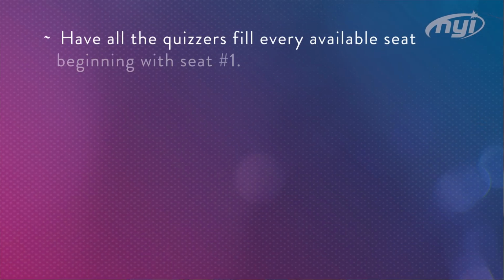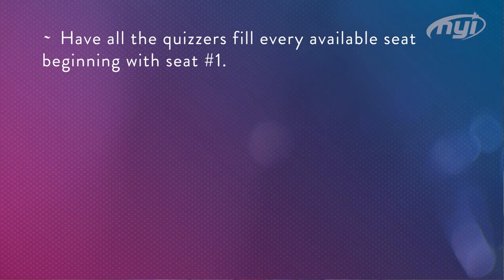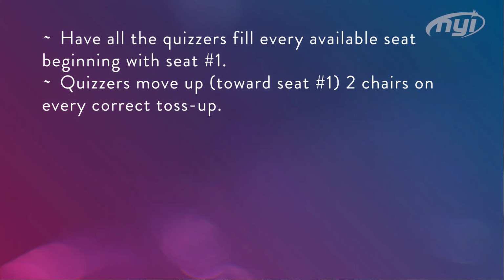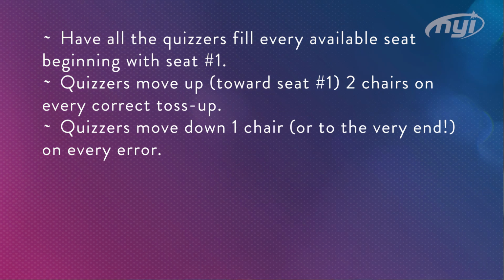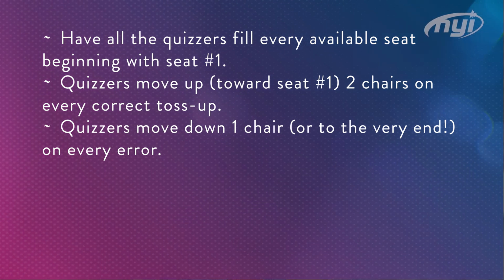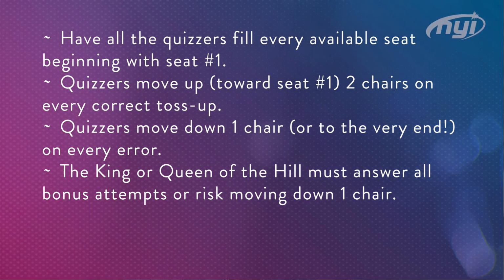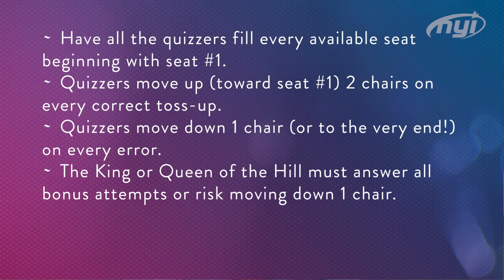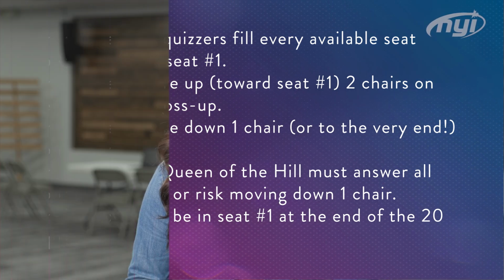Quiz Practice with Equipment - Quizzing 101 (NYI, #5)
Red box, Blue box, QuizMachine. Published by NYI.